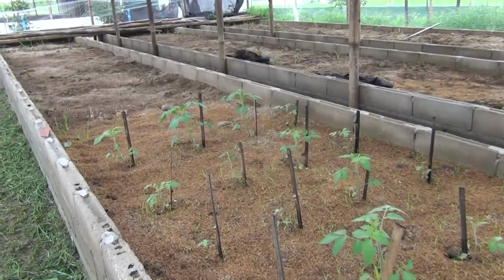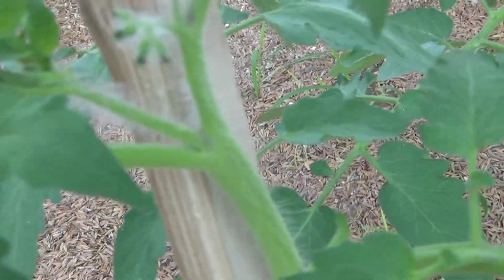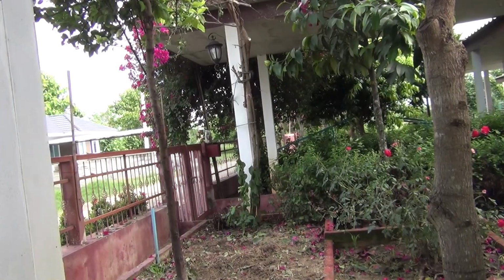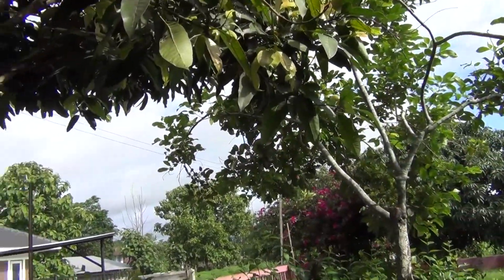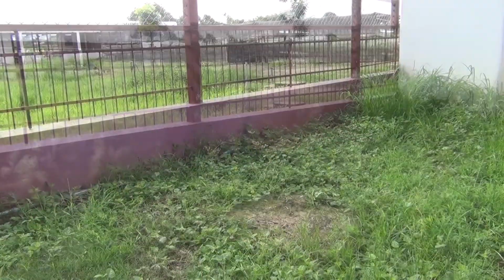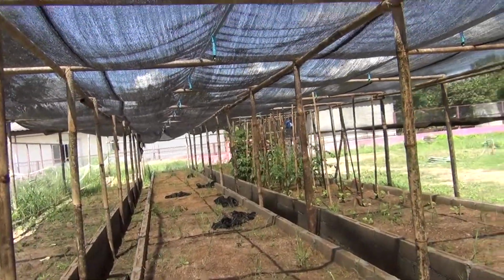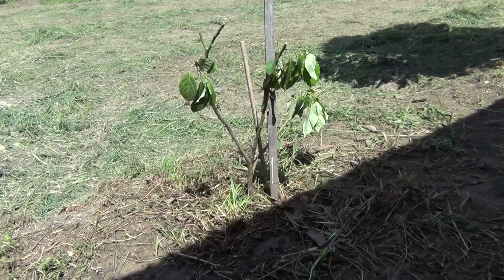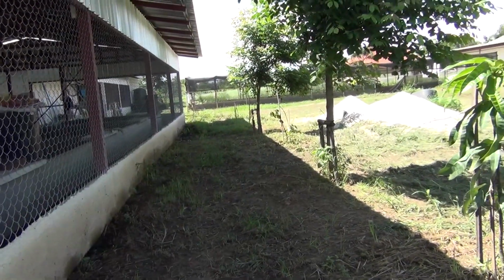Update On The Garden, Fruit Trees And Other Things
ThaiGarden HomeStead ChiangRai Your subscription is important to us. It helps grow this channel, without you this is not possible.
In todays video we will take you on a tour of our fruit trees and garden. We will update you on everything that has been going on with them. We have added some trees and lost some trees, however that is just part of nature. So come along and watch this video Enjoy.